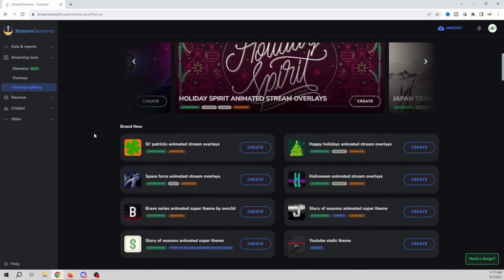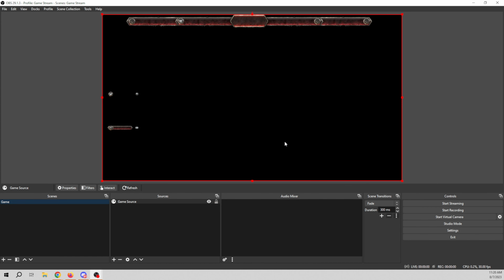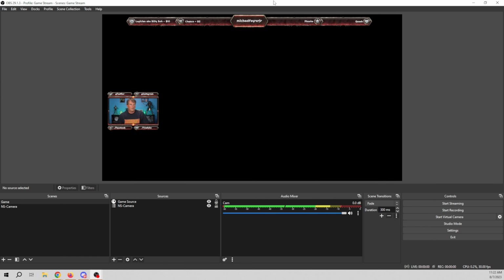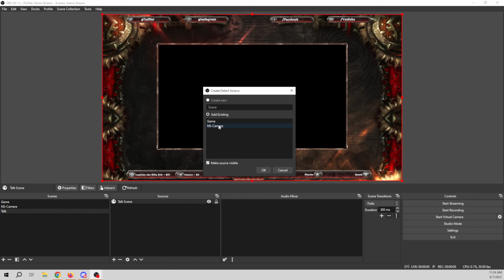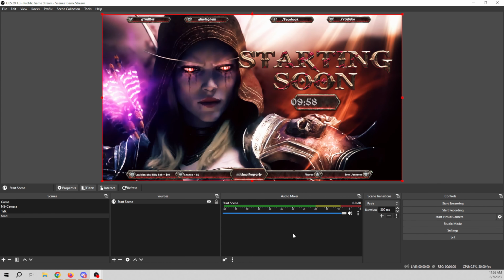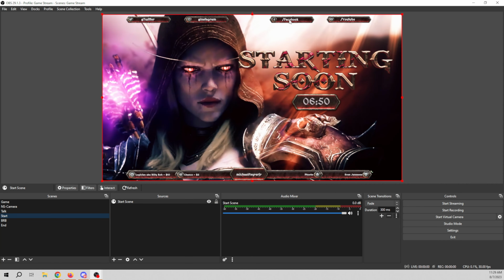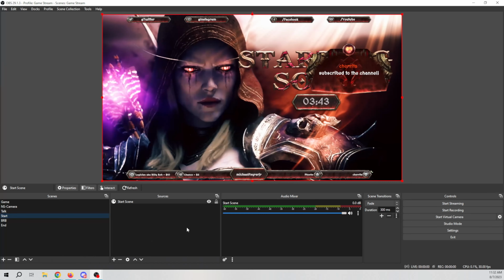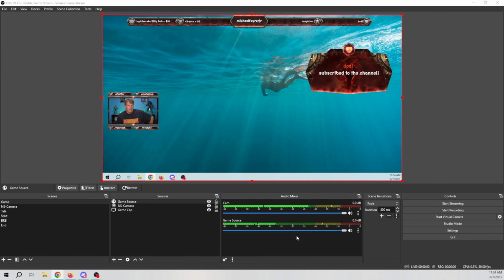Free Overlays For OBS!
You can actually get free overlays for your OBS live stream with alerts that you can even customize for yourself easy!

Today I walk you through it!